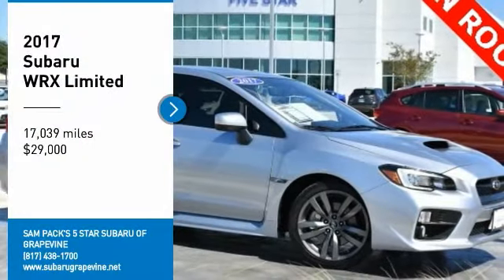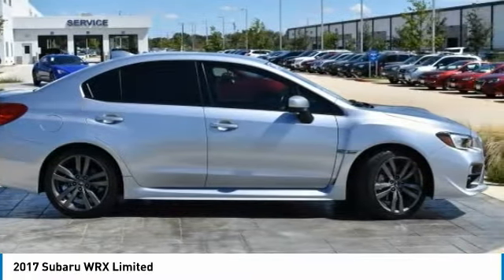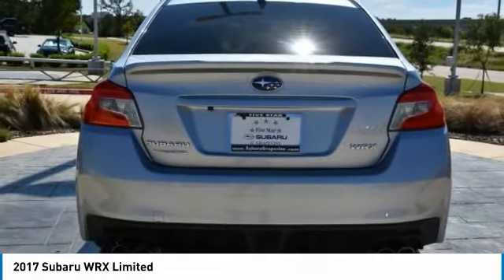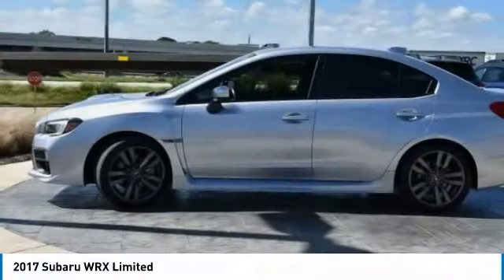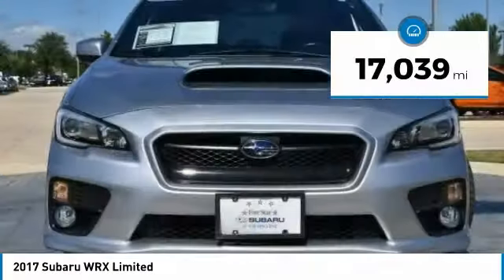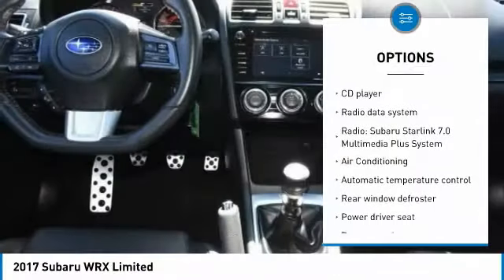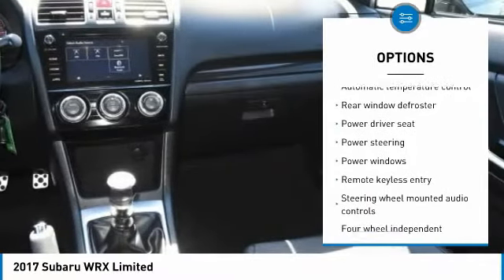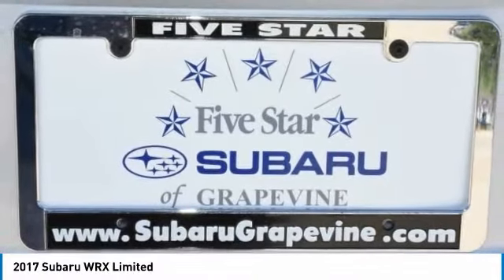2017 Subaru WRX Grapevine TX, Plano TX, Ft. Worth TX H9829730P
2651 William D. Tate Ave.

CARFAX One-Owner. Clean CARFAX. Recent Arrival! 2017 Subaru WRX Limited Ice Silver Metallic All Weather Floor Mats.br27/20 Highway/City MPGbrAwards:br  * 2017 IIHS Top Safety Pick   * 2017 KBB.com Best Resale Value Awards   * 2017 KBB.com 10 Most Awarded Brands   * 2017 KBB.com Brand Image Awards   * 2017 KBB.com 5-Year Cost to Own Awards